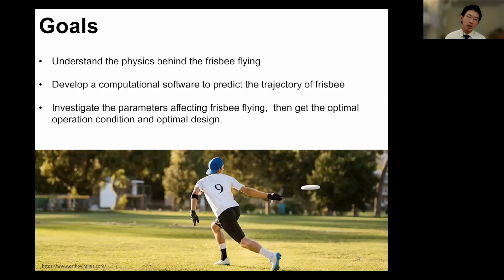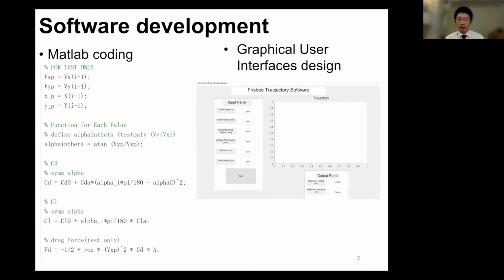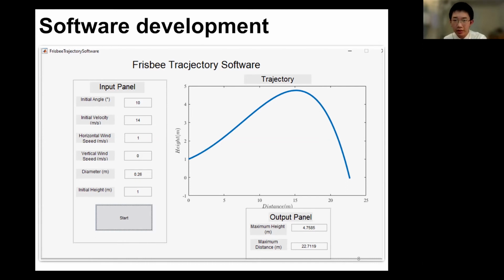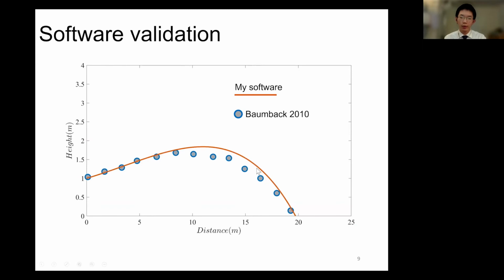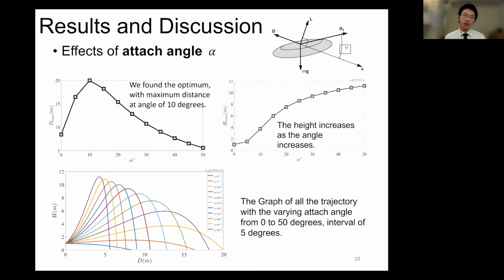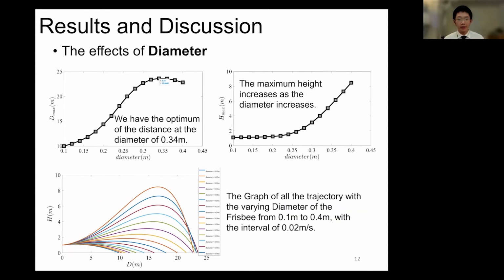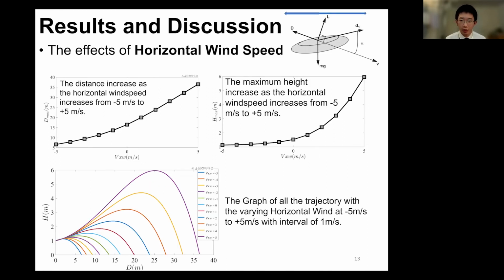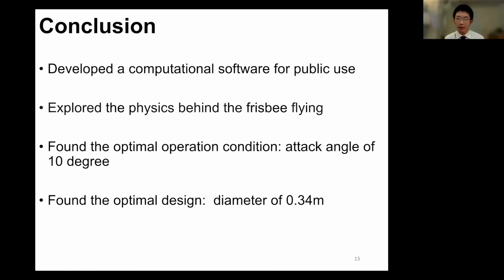Engineering Mechanics Haowen Yang NYSSEF 2021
Haowen Yang Presenting his project Computational Fluid Model for Frisbee